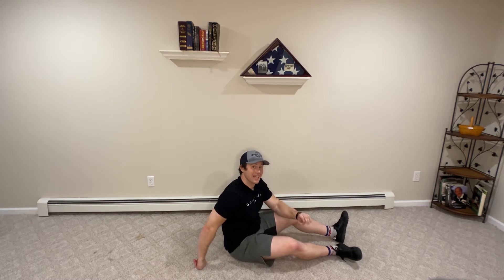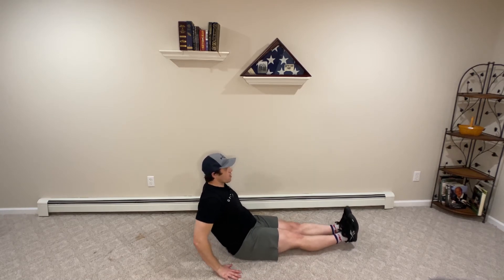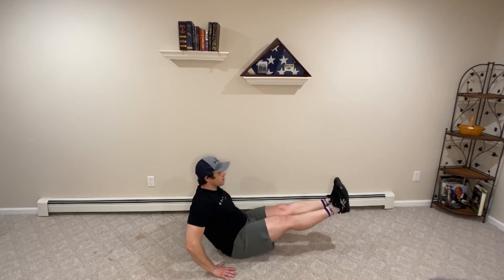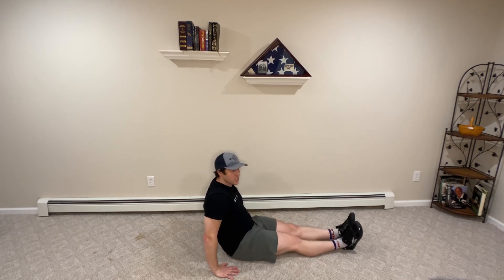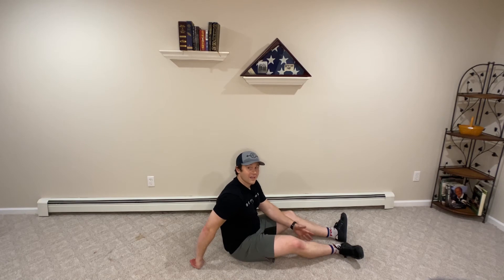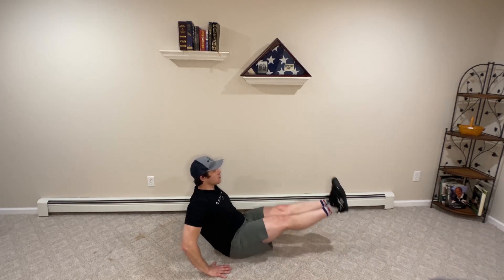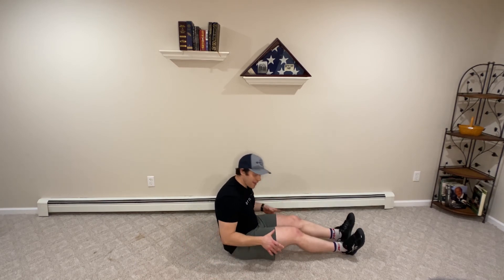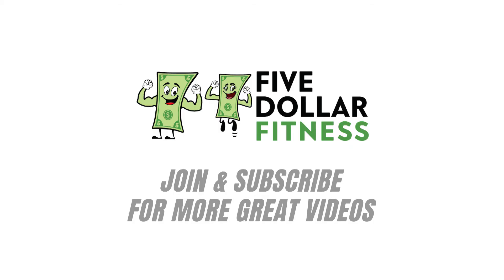Seated Leg Lift - Movement Collection